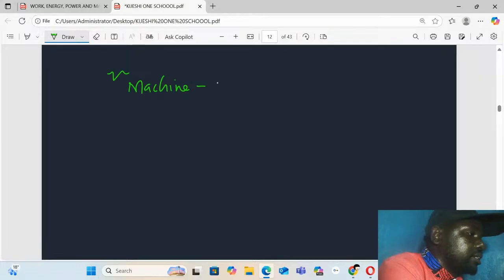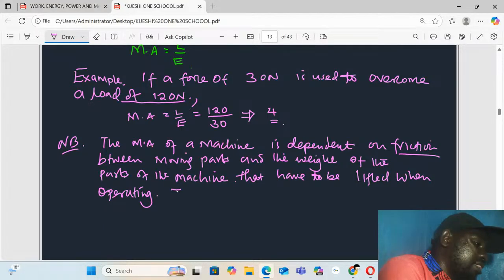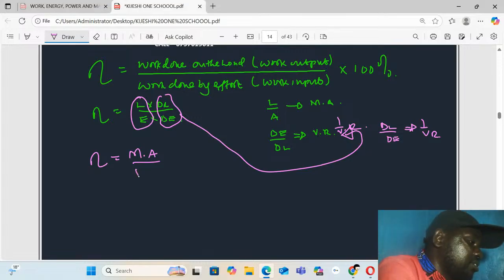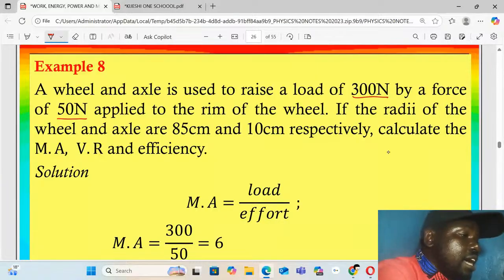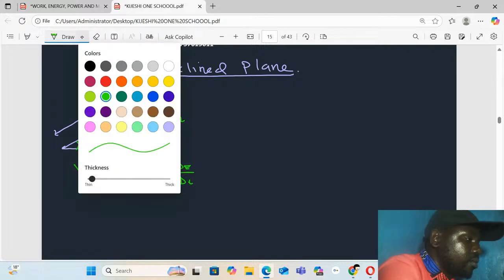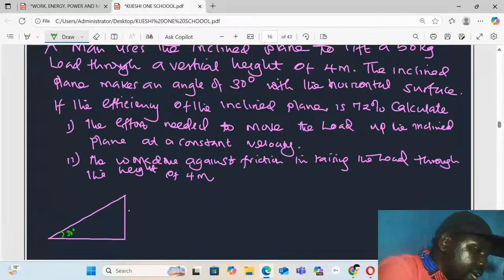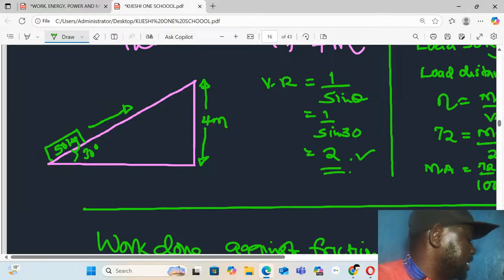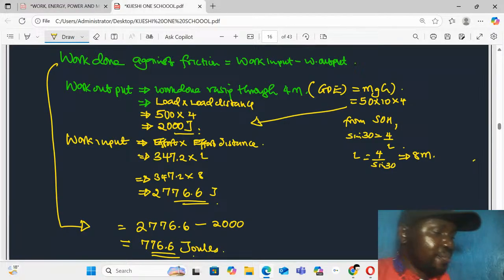MACHINES-PHYSICS FORM 3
MACHINES
Effort
Load
Mechanical advantage
Velocity Ratio
Efficiency
Wheel and axle
Inclined plane